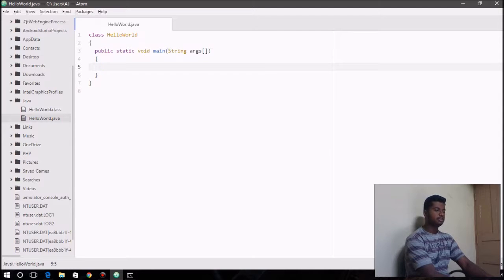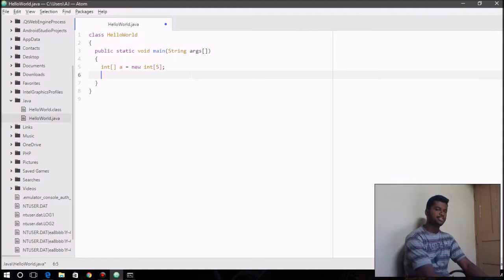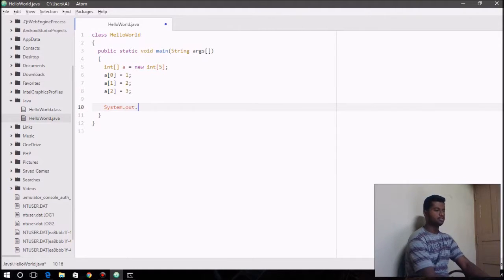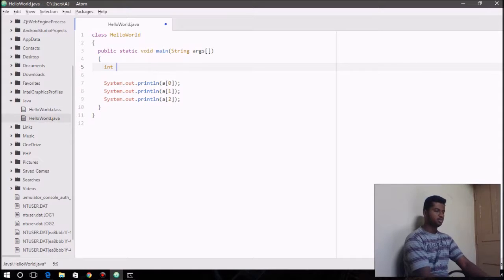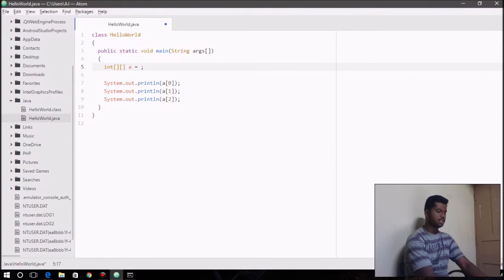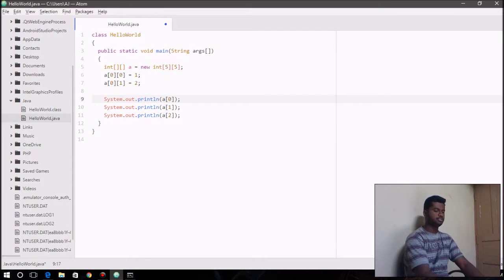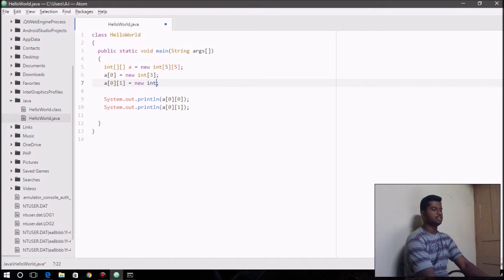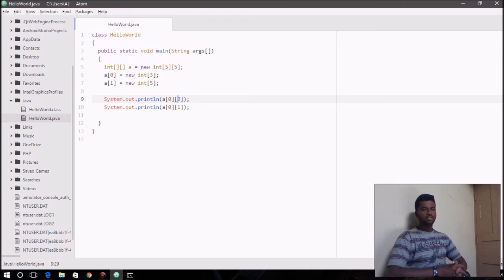Arrays - Java for Beginners - 08